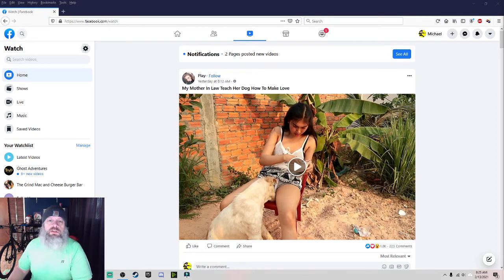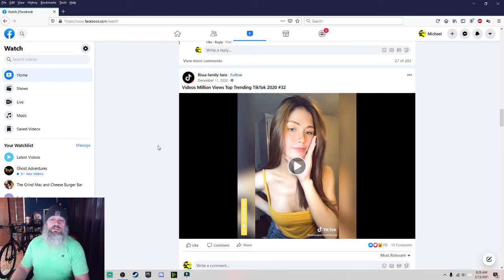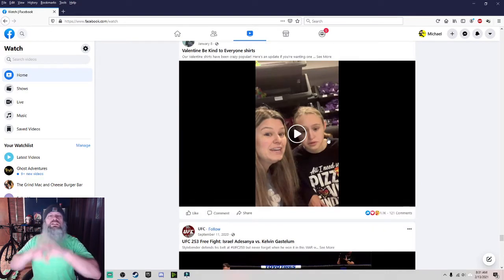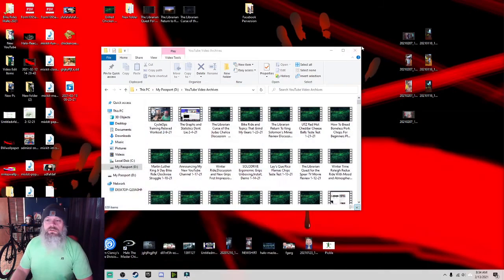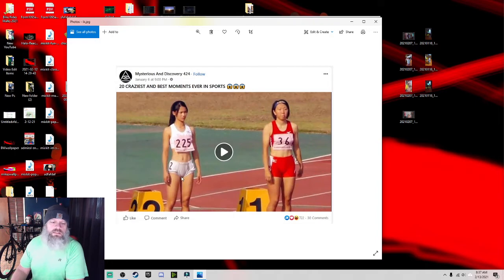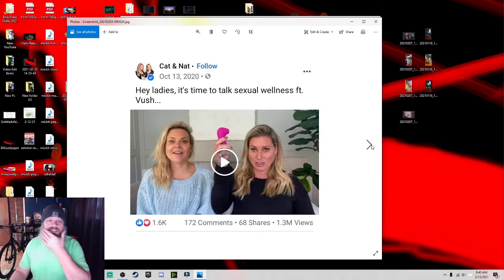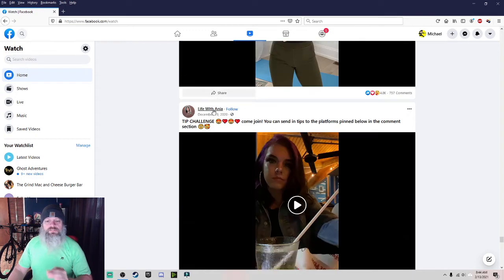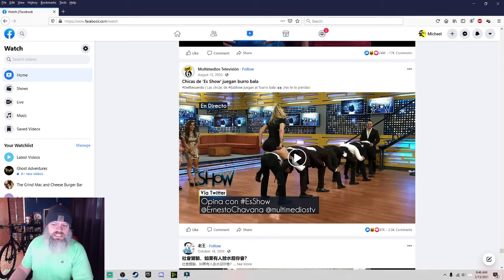Facebook Perversions Run Wild 2-13-21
I did this livestream on facebook this morning.Its something ive wanted to do for a while now but felt compelled this morning because the first thing that popped up on my WATCH/Videos tab was something perverted "yet again" I show a part towards the end of a couple searches i did where i can get some proof of the disgusting trash they allow. I have been put in facebook jail at least 3x for speaking out against it. Garbage content is being pushed out there at the cost of females.AND 9/10 its the females doing it.WAKE UP PEOPLE!